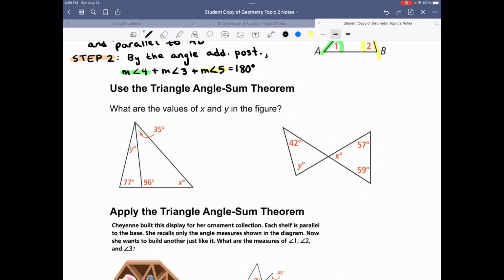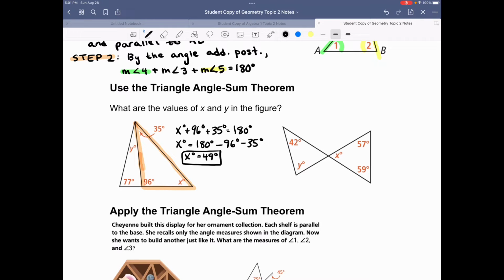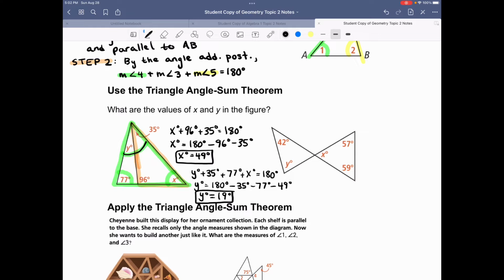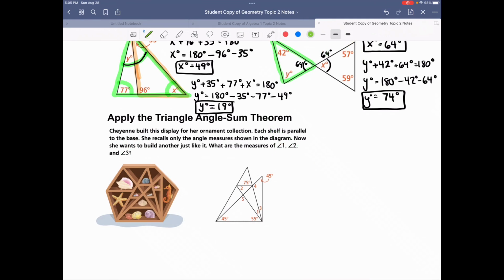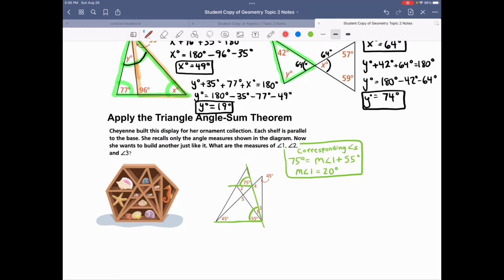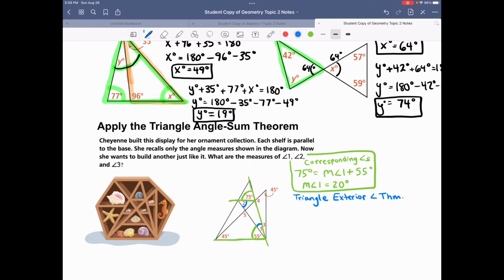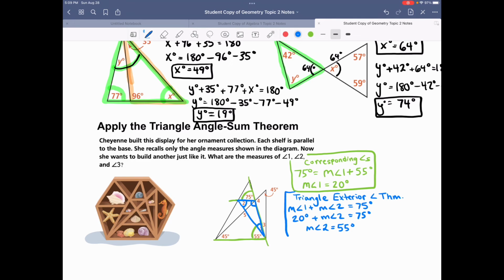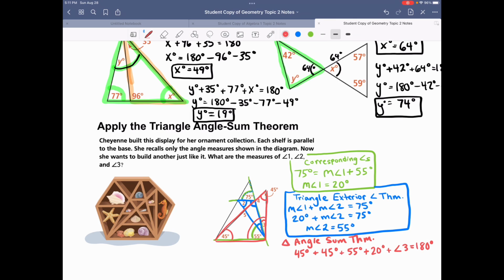Lesson 2-3 continued Geometry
Applying the triangle angle sum theorem